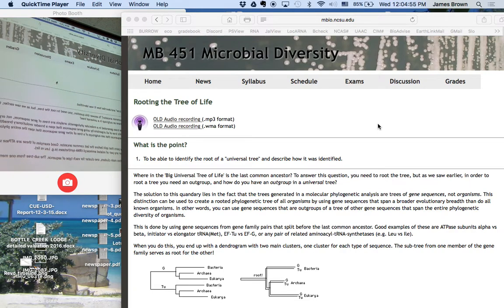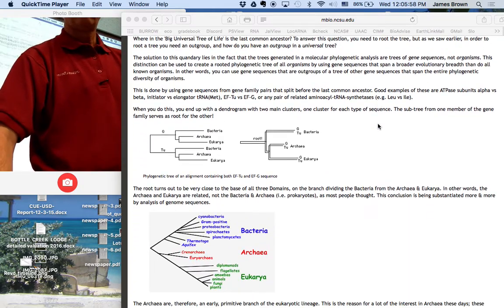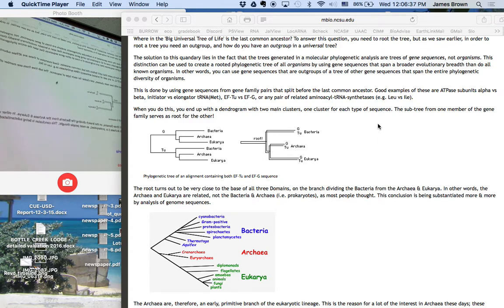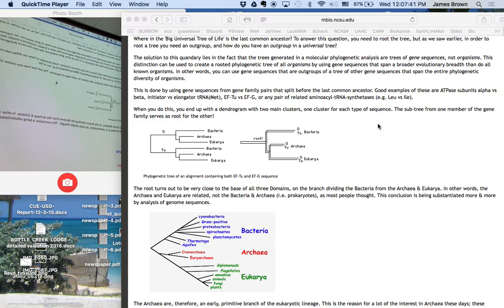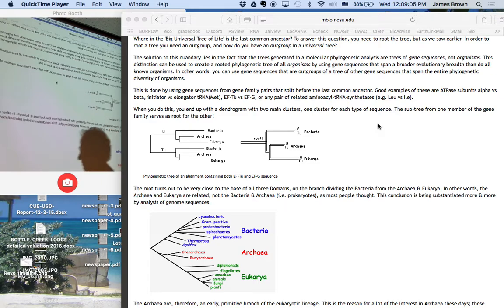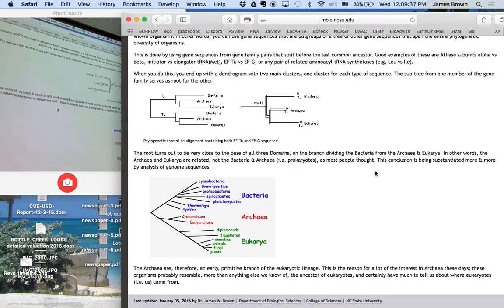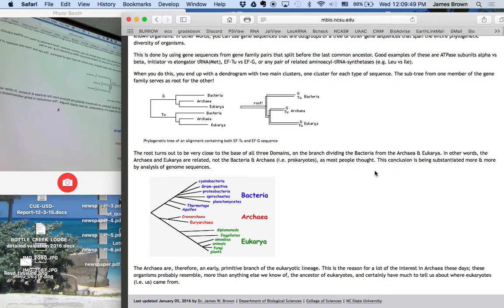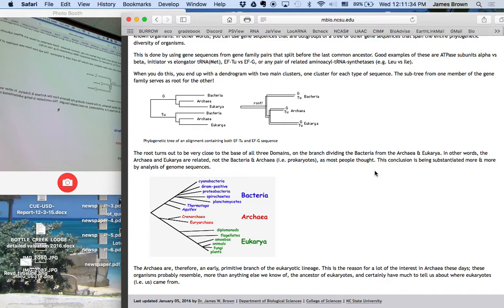Rooting the universal tree